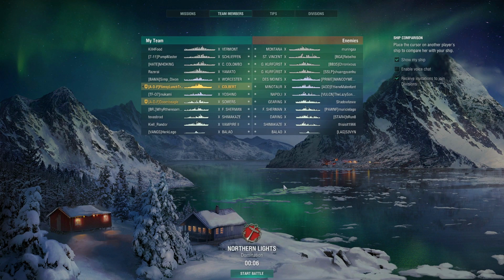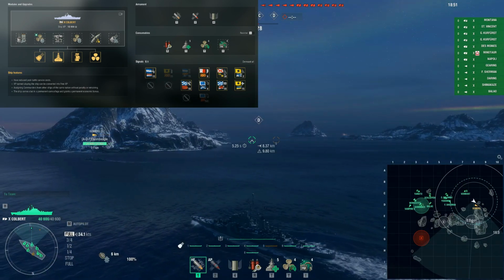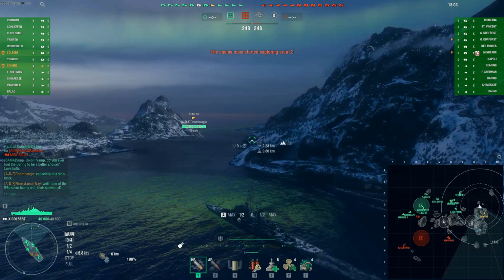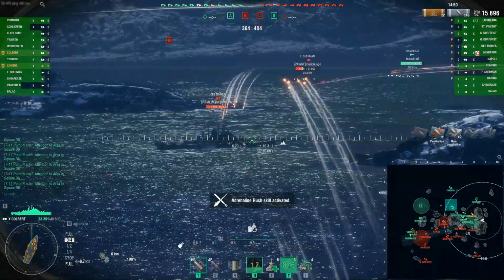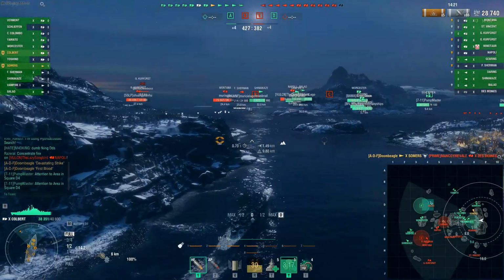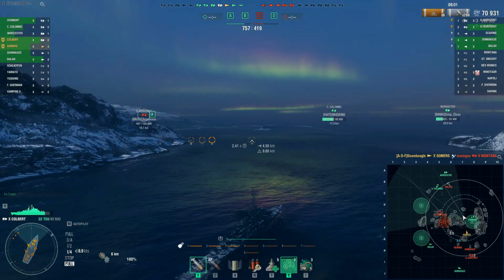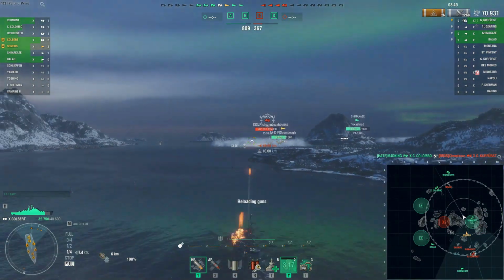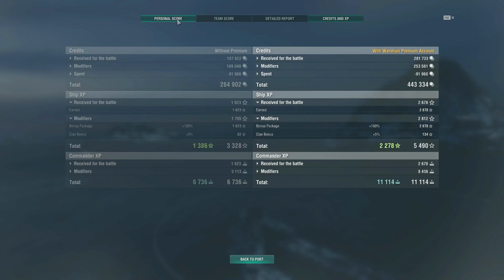World of Warships - Colbert: First Impressions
Hey FLT here! I finally have Colbert!!! The Premium Tier X French Light Cruiser that I am enjoying thus far 🙌 This ship is only available in the Research Bureau.

Timestamps
0:00 Intro
0:10 Randoms Battle
13:32 Post Battle Results
15:02 Outro

PC: Apex Platinum - i5-9600K / GTX 1660 Ti / 32GB DDR4-3200MHz
Monitor: ASUS VG248QE Gaming Monitor 24"
Microphone: HyperX Quadcast
Keyboard: Razer Huntsman Elite Gaming
Mouse: Razer Basilisk Ergonomic FPS Gaming
Mouse Mat: Razer Gigantus V2  Gaming Soft - Medium
Headset: Razer Narai Wireless Gaming
Chair: Secret Lab Titan Black 2020